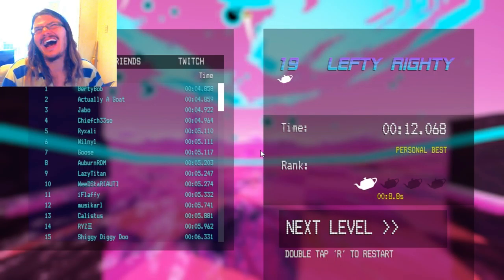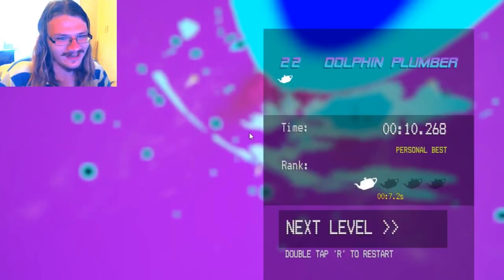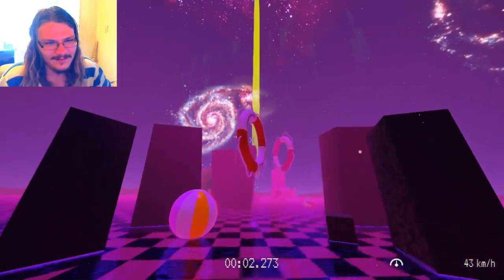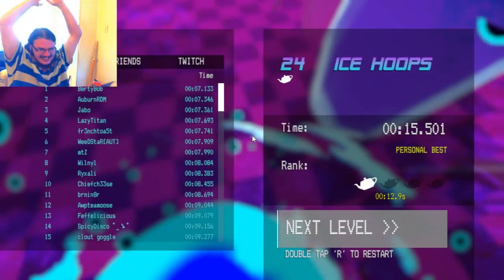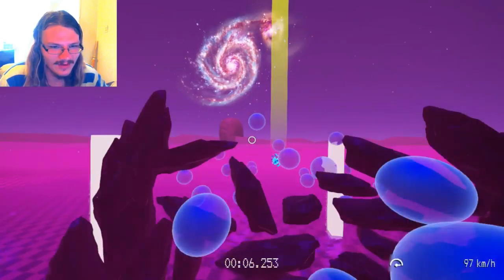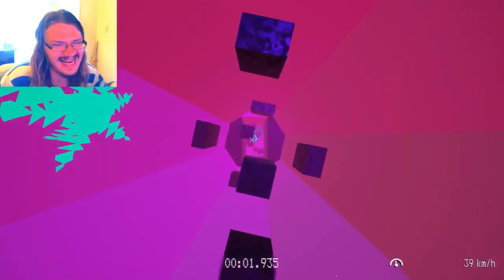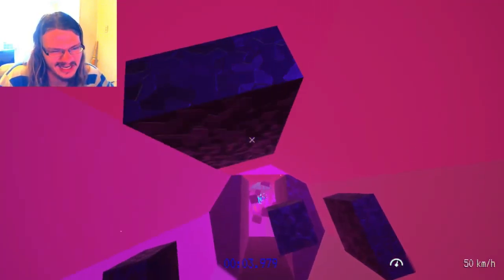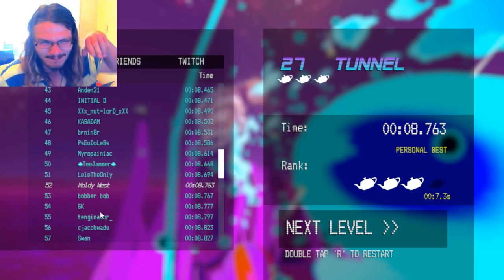Verlet Swing-part 3:Brother Father's Tunnel of Love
My brother father likes to show his love by slamming you into walls.